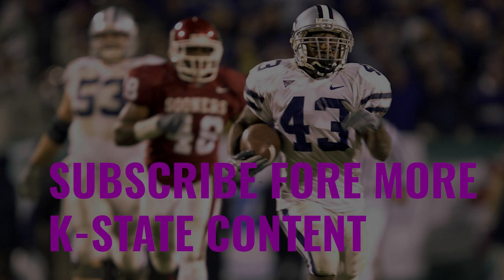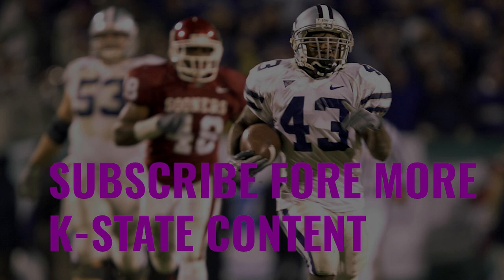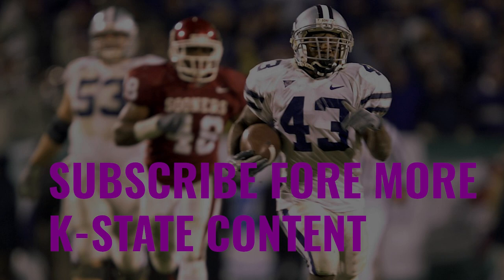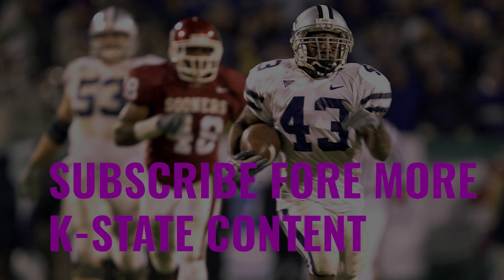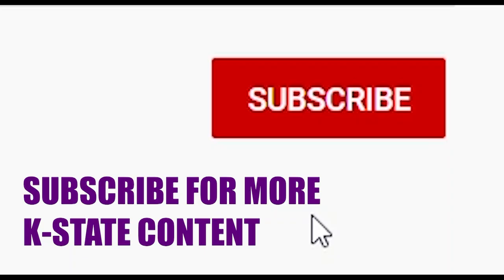Darren Sproles Max Squat Will Blow Your Mind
Former K-State and NFL OL Nick Leckey tells great Darren Sproles stories from his playing days at K-State.